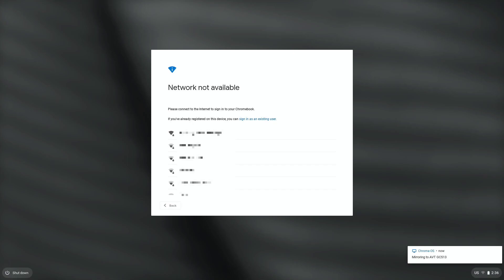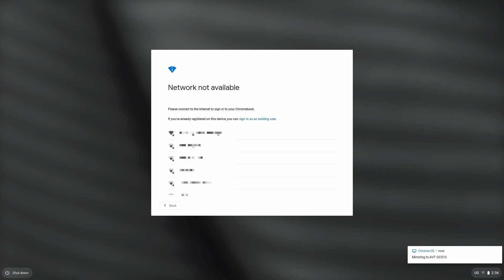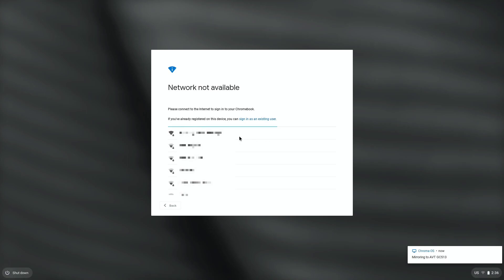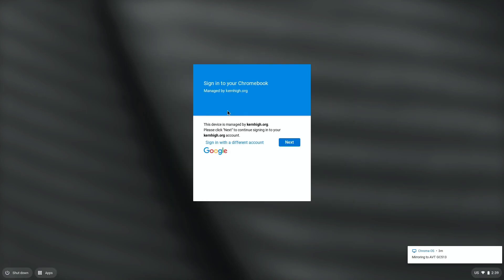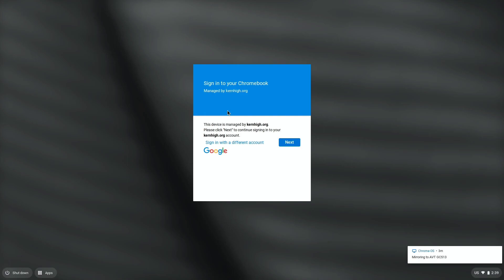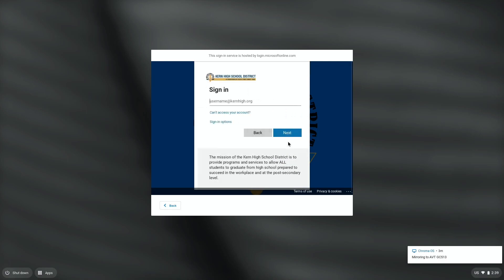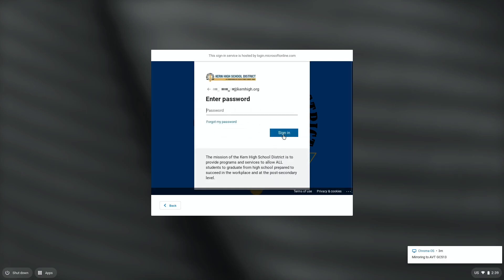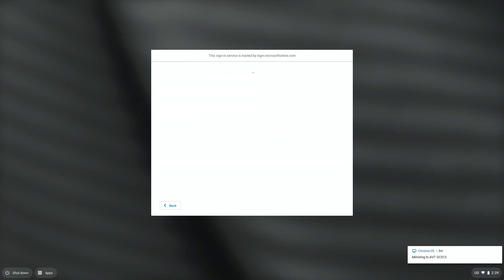Chromebook Sign In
In this video, I show you how to set up your Chromebook from home.
Keep in mind that if you are not using a Kern High network hotspot then you will have to sign into your own network. Your SSID and Password are unique to your network.

Steps to sign in:
1) Connect to the internet (automatic if at a Kern High location/hotspot)
2) If the Google Sign-in pop-up appears, skip to step 4.
3) If several user names appear, let the Chromebook update for about 5 minutes, turn it off, and then back on. You may have to connect to the internet again.
4) Select "Next" on the Google Sign-in pop-up.
6) Type in your password, and select "next" or hit enter.
7) You're in!